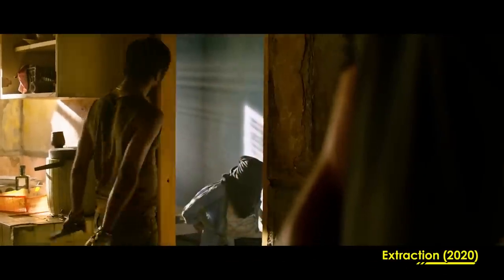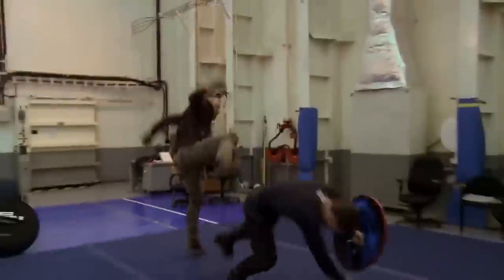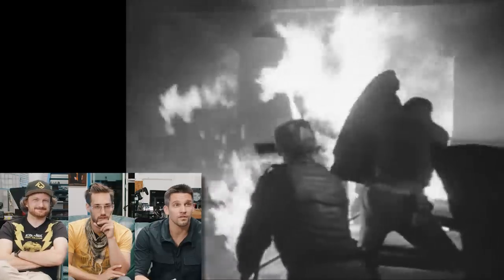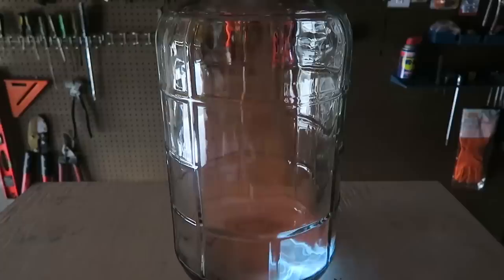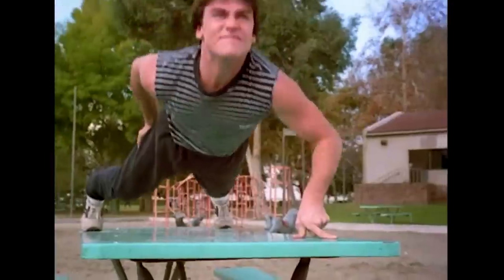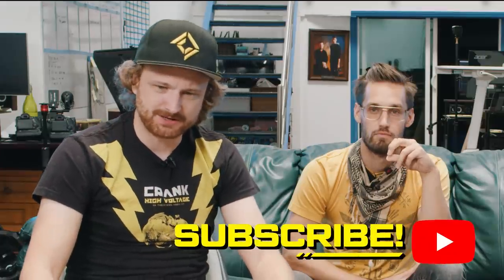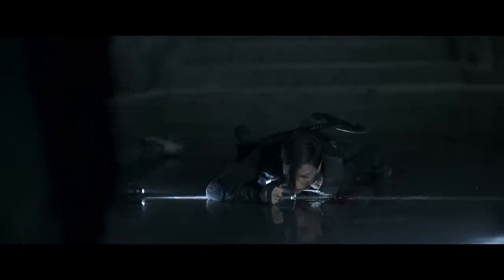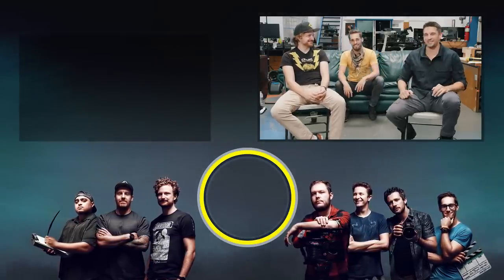Stuntmen React to Bad & Great Hollywood Stunts 17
This Episode ►
The Crew is once again joined by Eric Linden to react to some of Hollywood's best and worst Stunts!